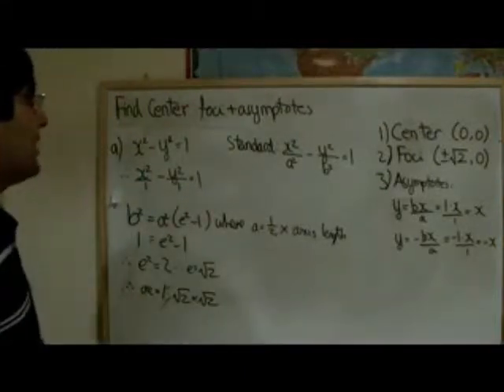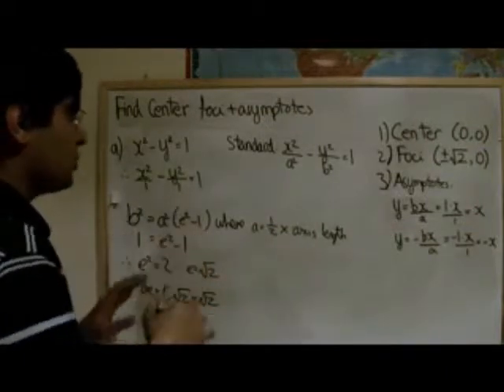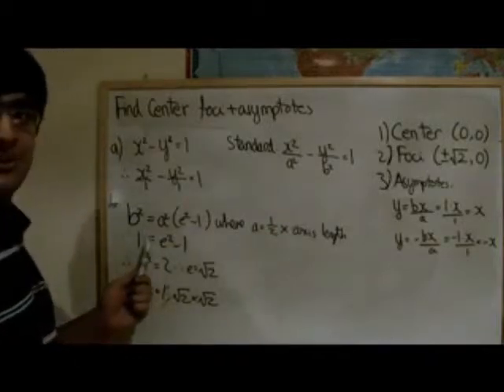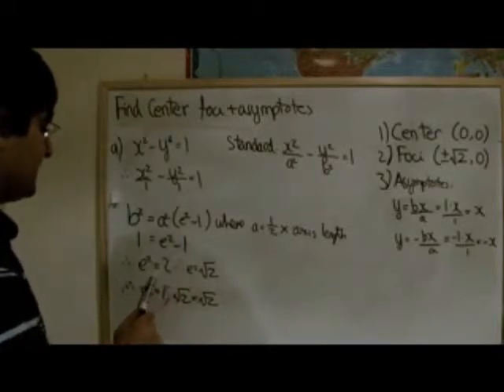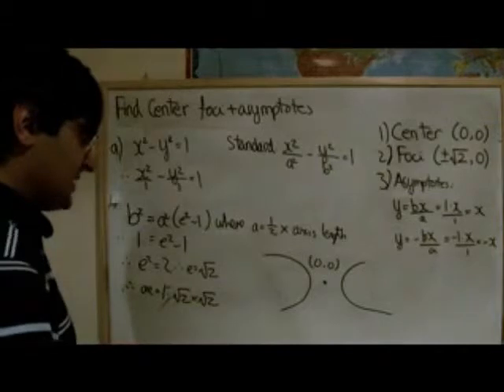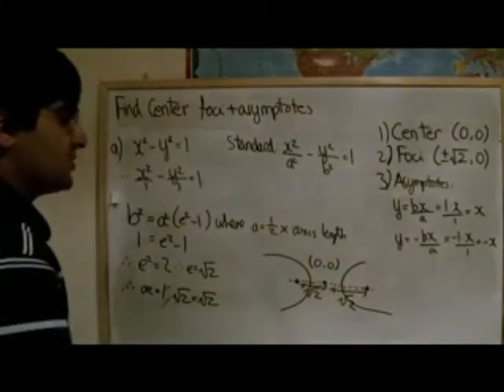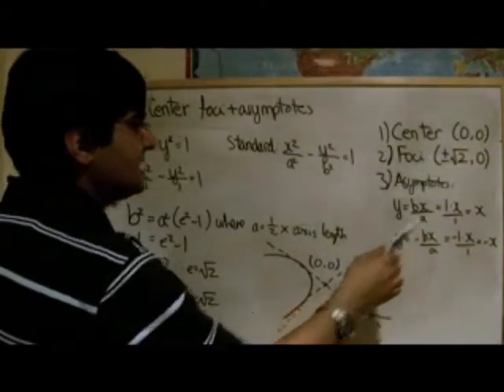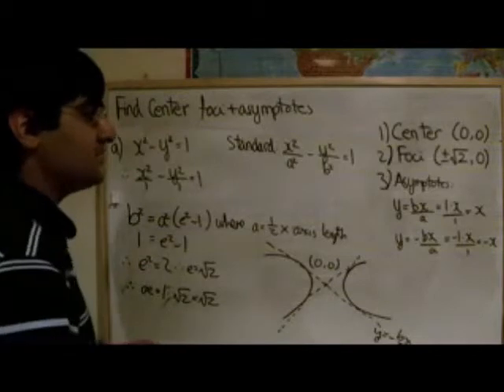ActSup Conics Video 16 Hyperbola problem mpeg4 avi